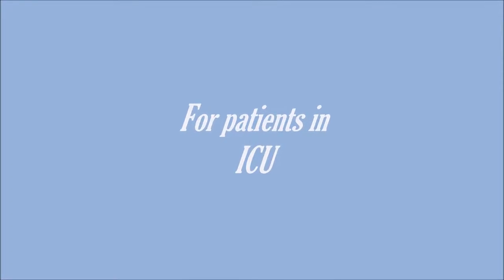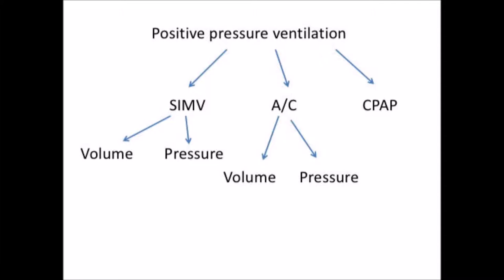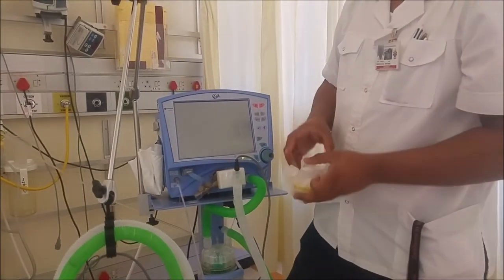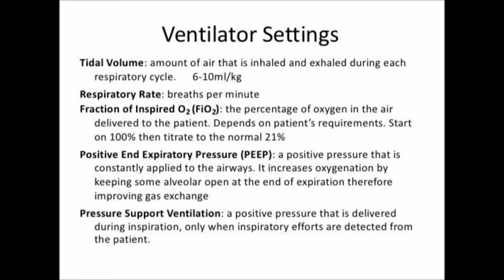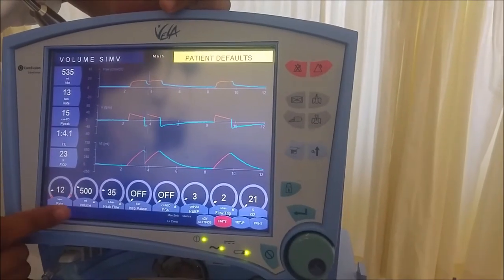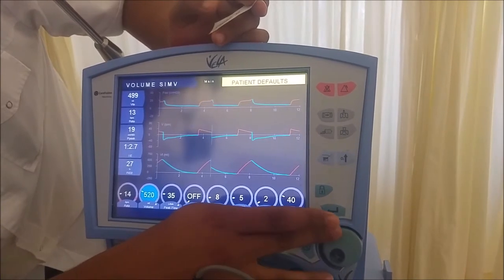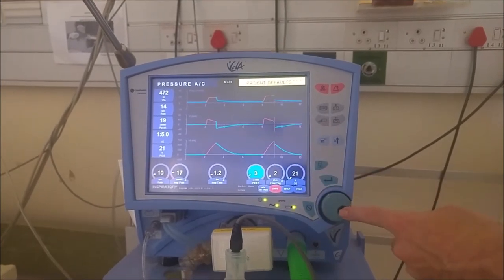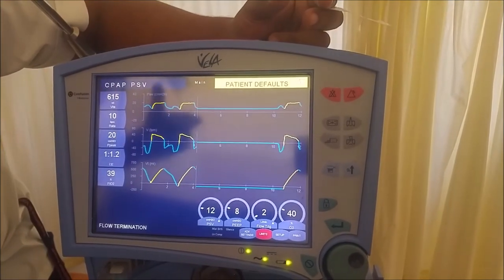Basic Ventilation Modes